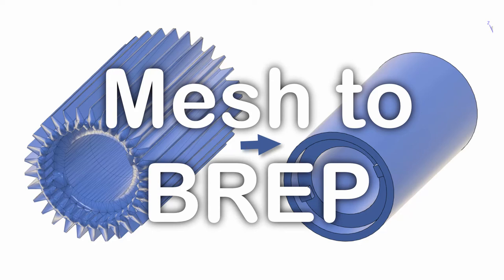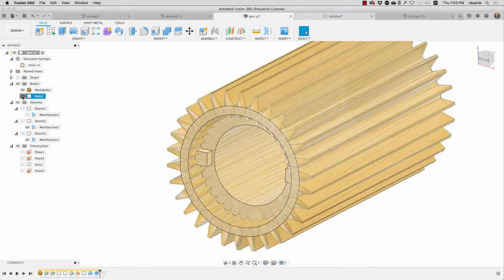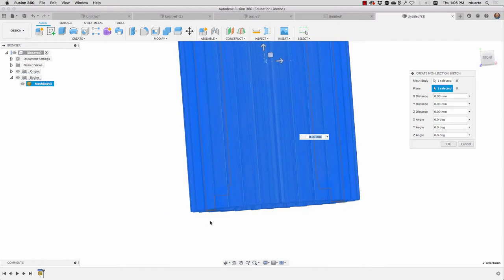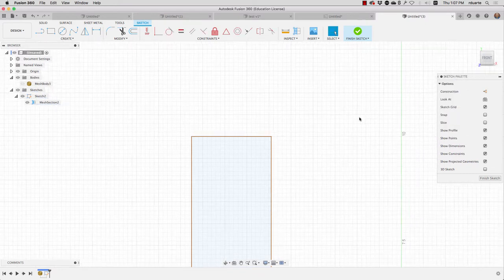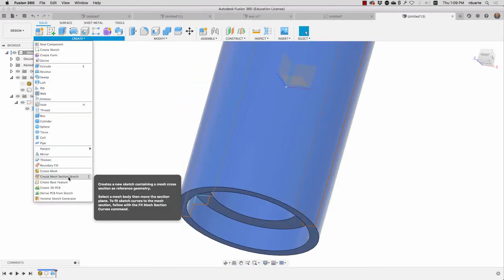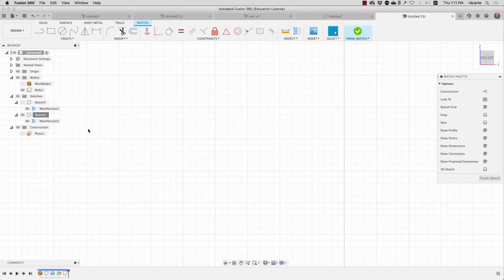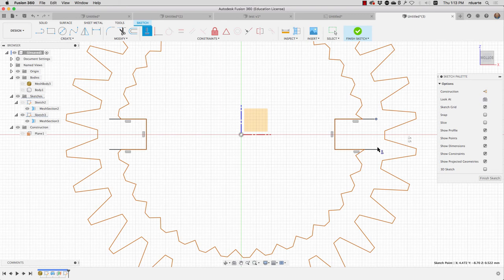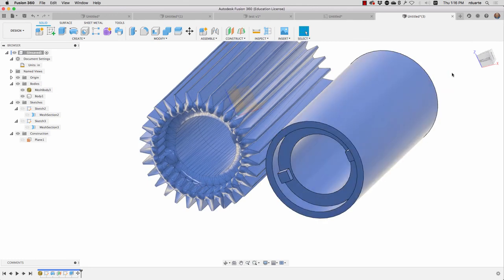Fusion 360: STL Mesh to BREP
In this video, I give an example of how you can use a polygonal mesh (STL file) as a reference for creating a BREP (solid body) in Fusion 360.